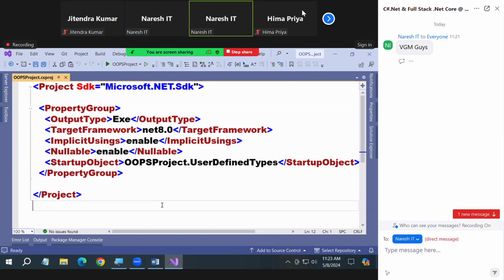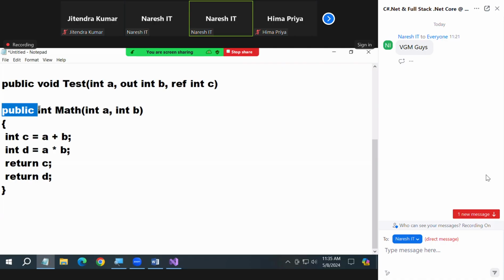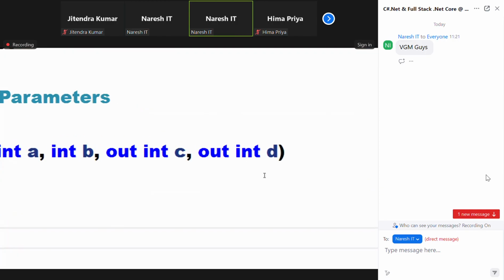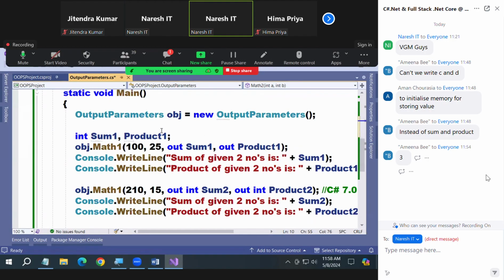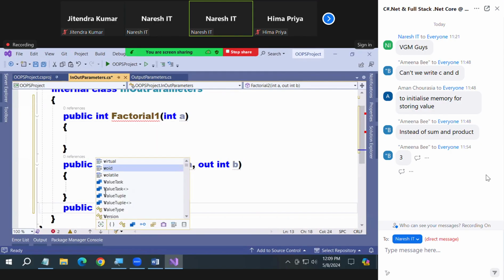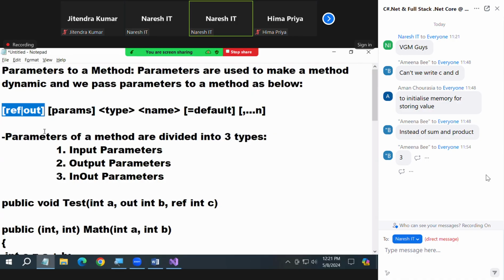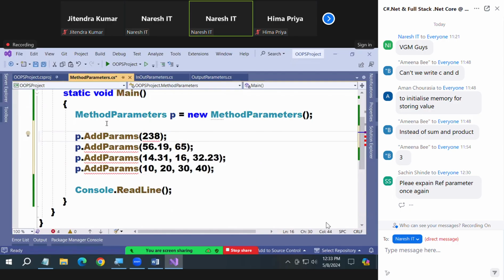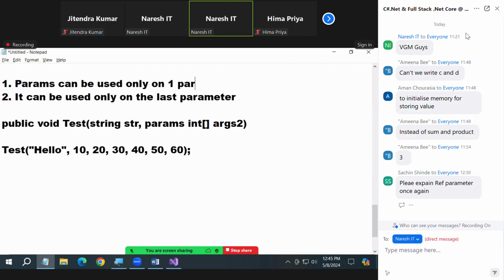Lecture 013 Structure and Parameter Types in Method Classification